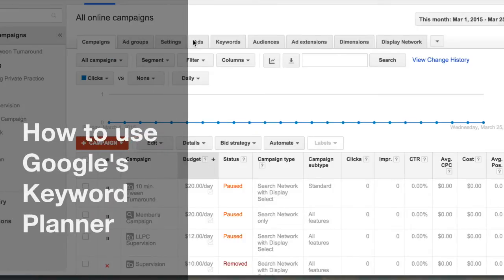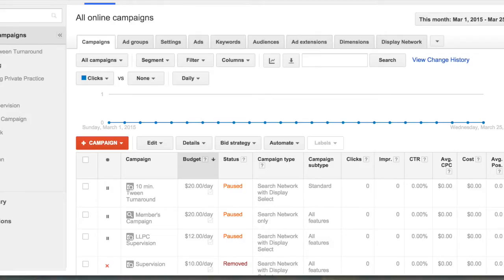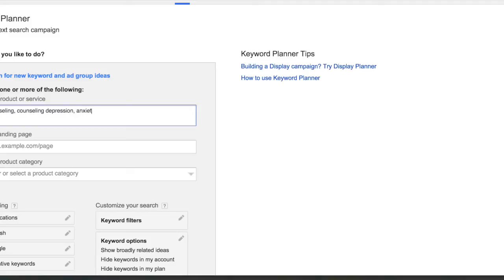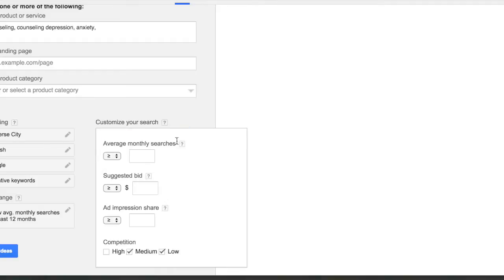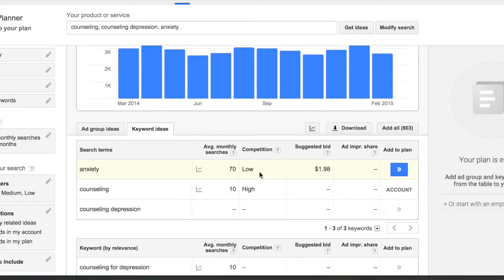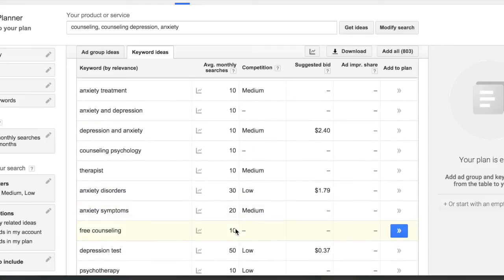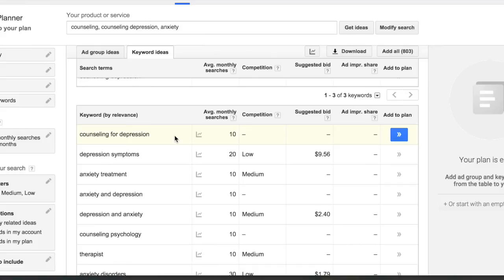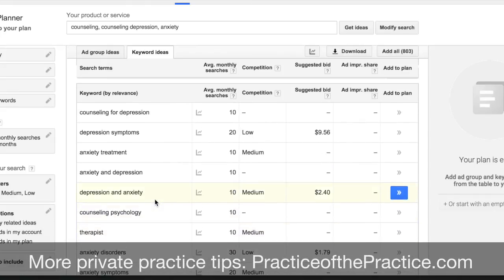How to use Google Keyword Planner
How to use Google Keyword Planner to find the frequency of keywords. Improve SEO. Rank higher in Google.